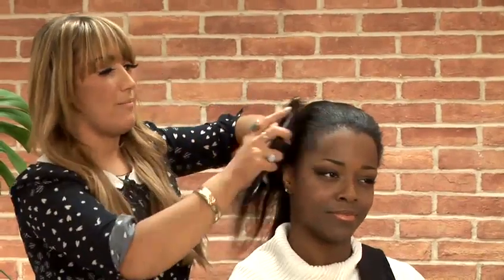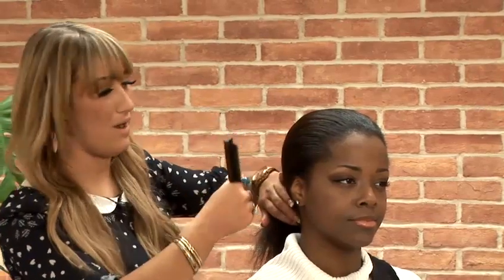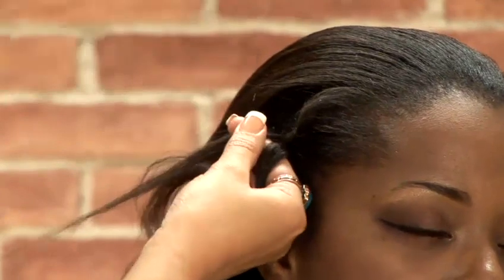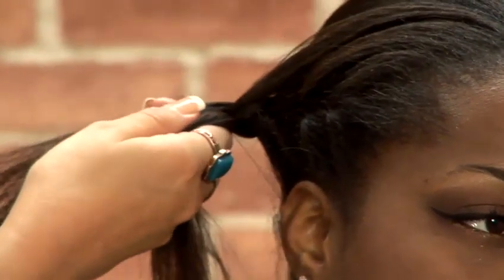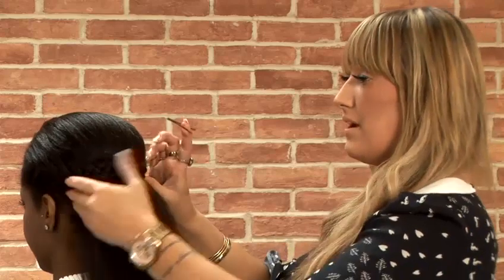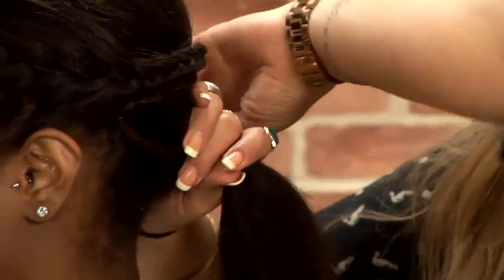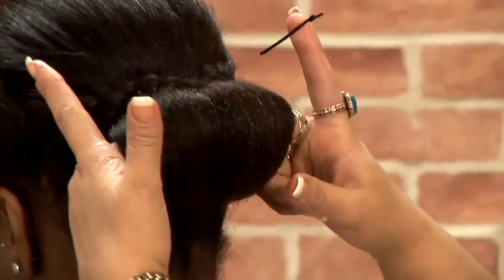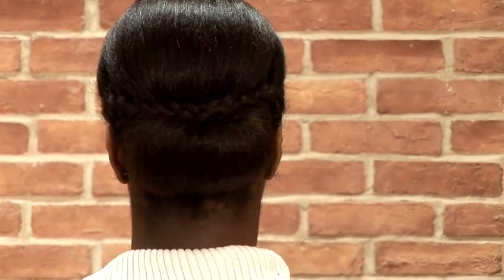How To Create A Greek Hairstyle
This guide shows you How To Create A Greek Hairstyle